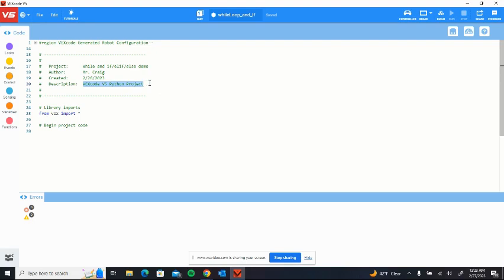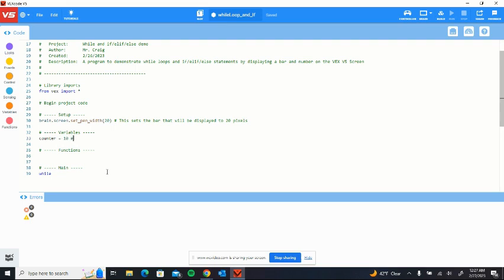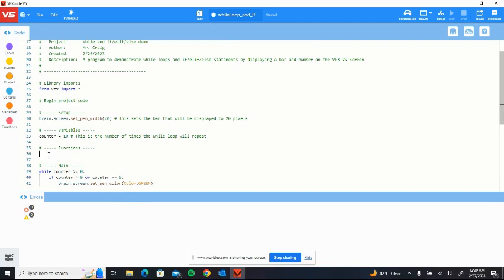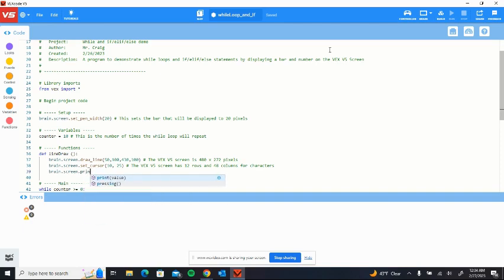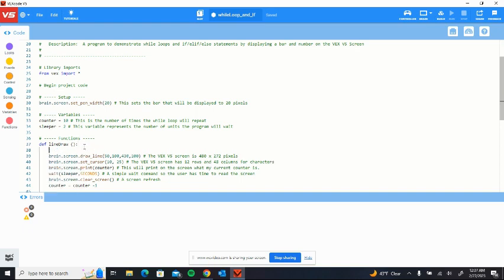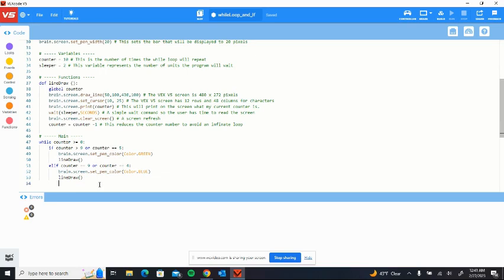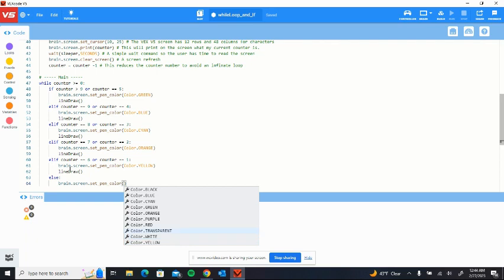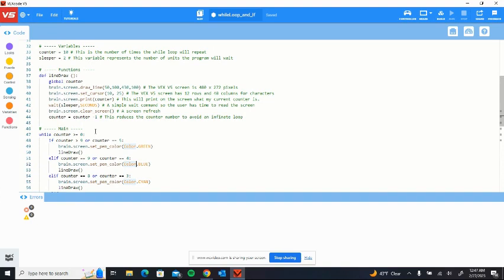Robotics video While and If statements